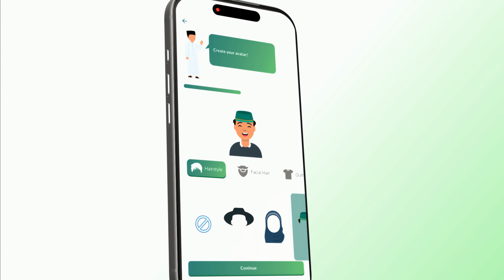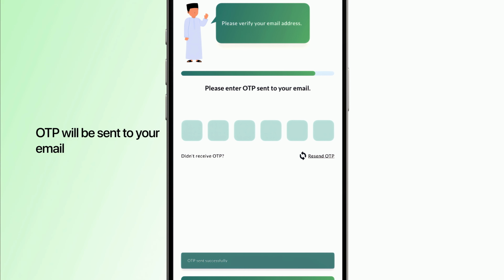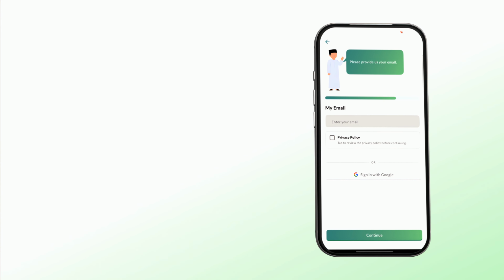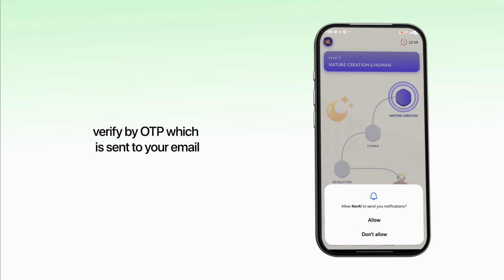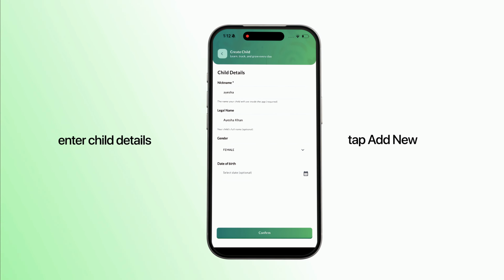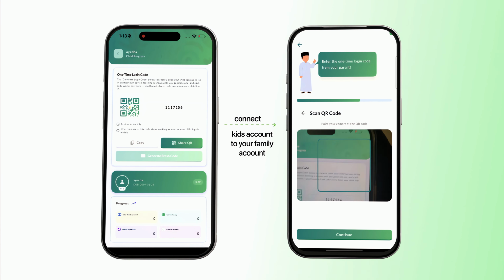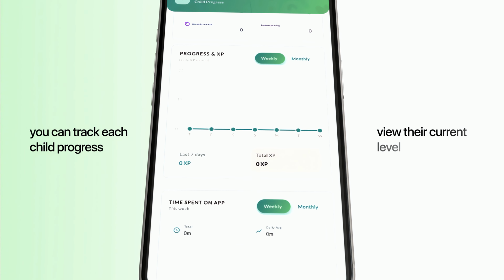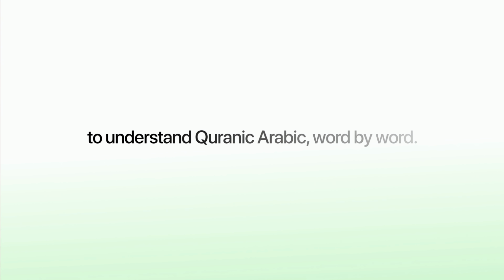How to Create a NorAI Account | Sign Up, Verify & Log In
This short step-by-step NorAI onboarding tutorial shows you how to:

• Open NorAI and begin the sign-up process
• Choose the appropriate account option
• Receive and enter the email verification code
• Complete your account registration
• Log in to your existing NorAI account

NorAI is a Quranic Arabic learning app that helps adults, families and parent-managed minor learners understand Quranic words through structured lessons, visuals, recitation audio, articulation guidance and writing practice.